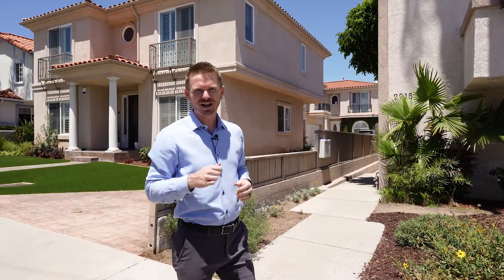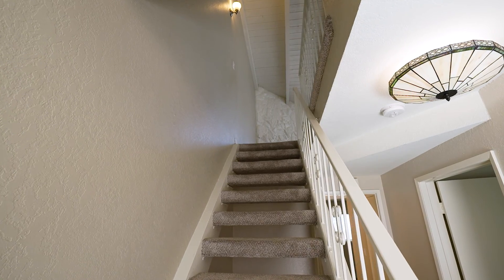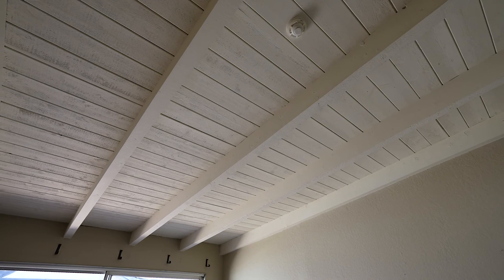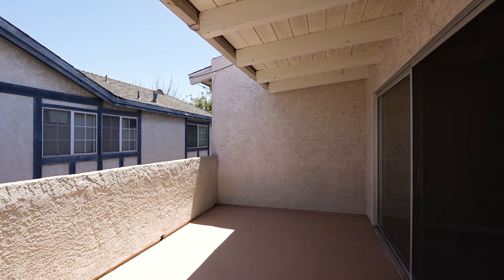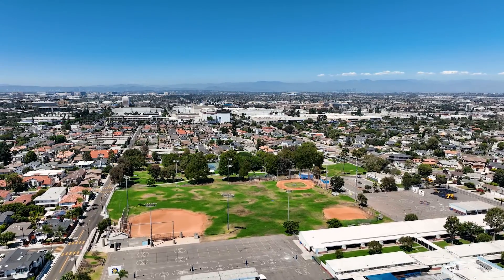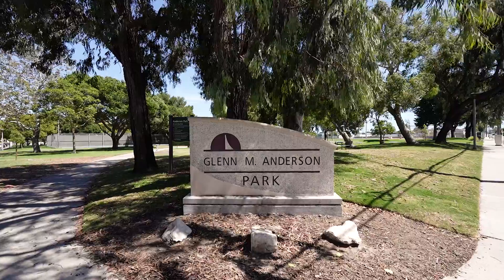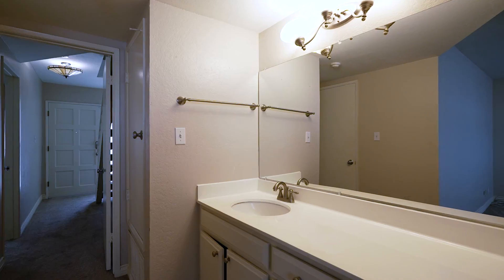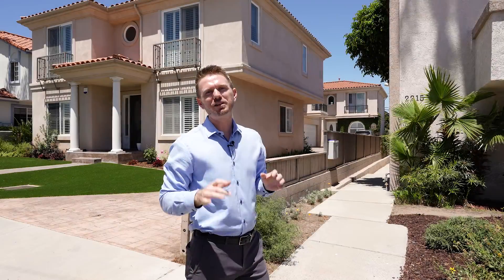Garrison Comstock presents: 2215 Gates Ave unit b, Redondo Beach, CA 90278